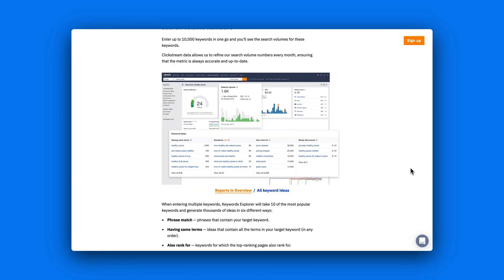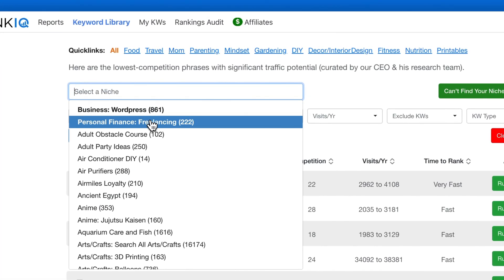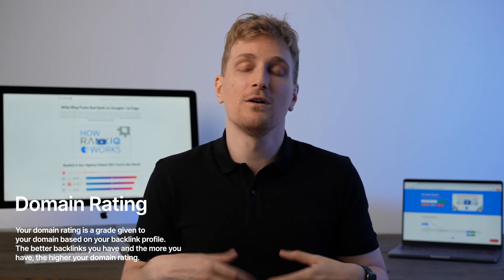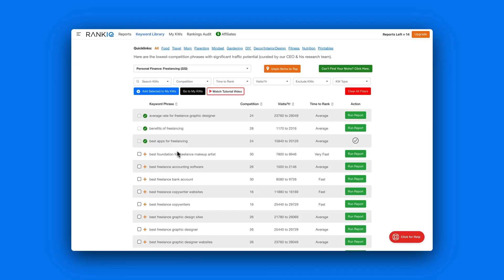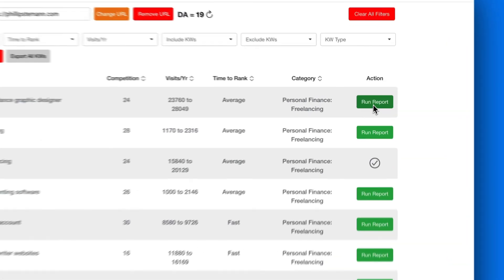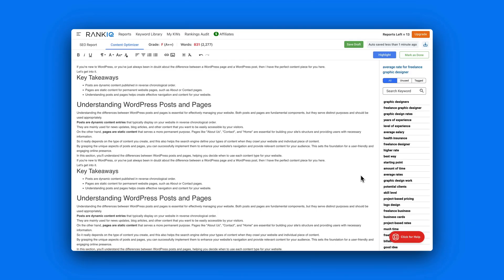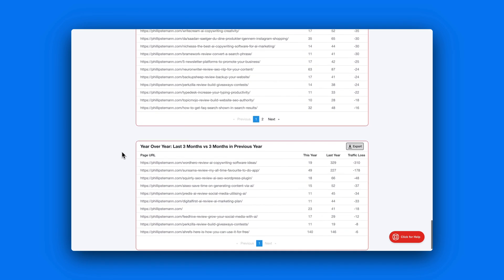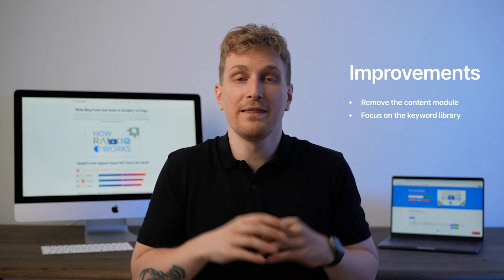This Is A New Way Of Doing Keyword Research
Keyword research for me has always been the most challenging part of content creation.
You can either:
1. Use a keyword research tool like Ahrefs
2. Use Google and spend hours trying to find the right keywords.

RankIQ is the tool that shows you keywords you can easily rank for, and the keyword library is manually created by SEO experts. It's super interesting!
All keywords are categorised into how long it takes to rank.

I'm Phillip. I've been in the software industry for as long as I can remember. I started as a curious young mind and have now developed a set of tools and experience. I review software on the web, tear it apart and give my honest review. Have a great one!